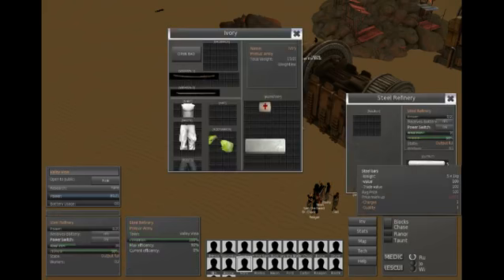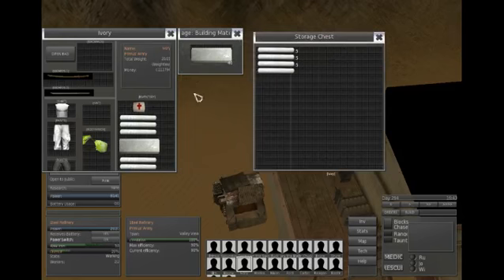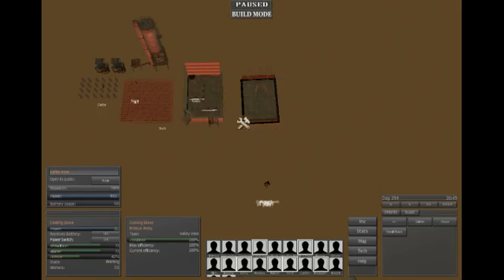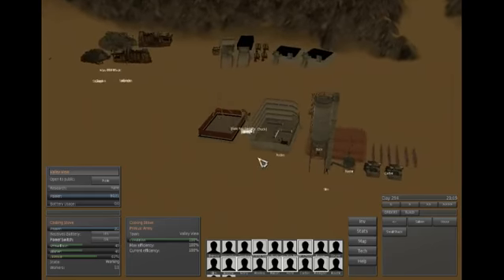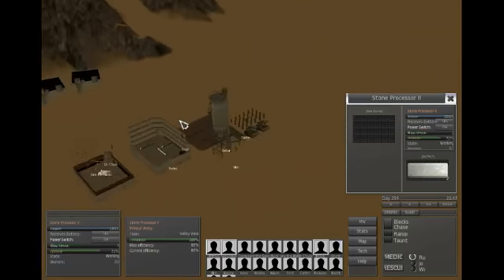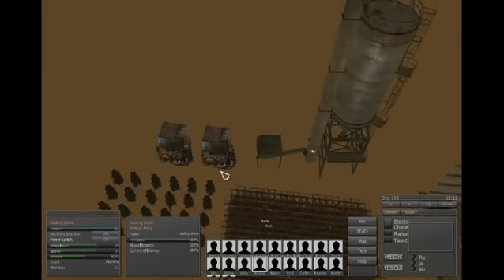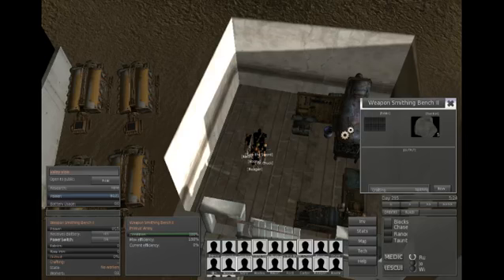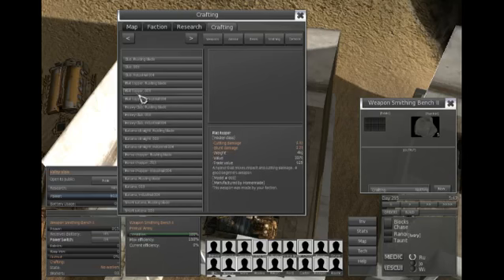Kenshi. 034. Wheatgrass, Hemp, and Steel.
Add fourth generator to handle growing needs of a productionist/consumerist settlement.  Add grain silo to convert wheatstraw to flour.  Add oven to store to convert flour to bread.  Bad bread.  Add two wells next to existing farm and new hemp farm.  Build another saloon to hold loom and start making fabric.  Also, start my first weapon.